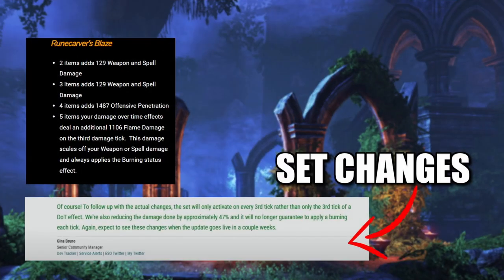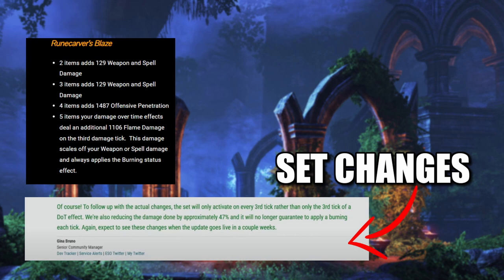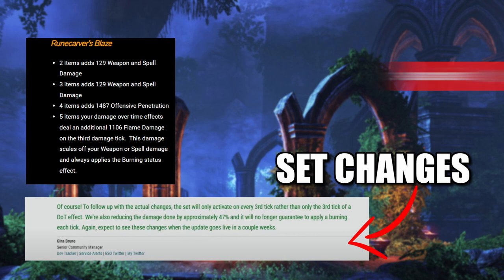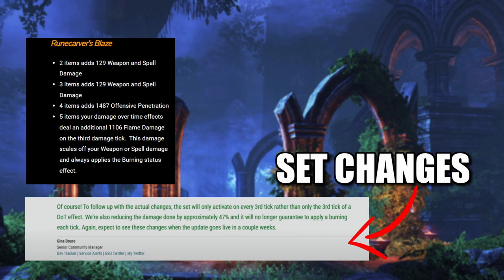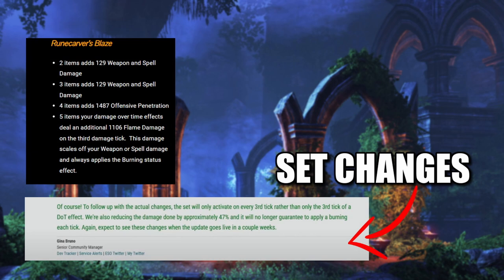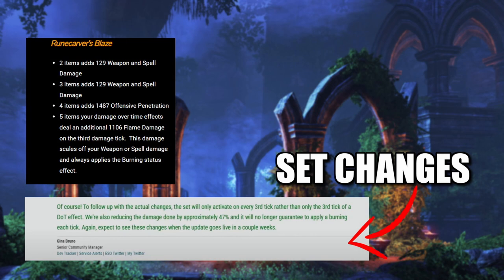🧐Runecarvers Blaze A Great New Gear Set! | Elder Scrolls Online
The new runecarvers blaze gear set in the elder scrolls online looks really Good!